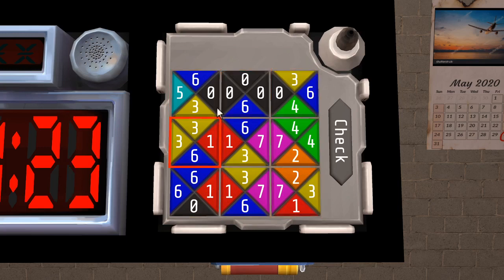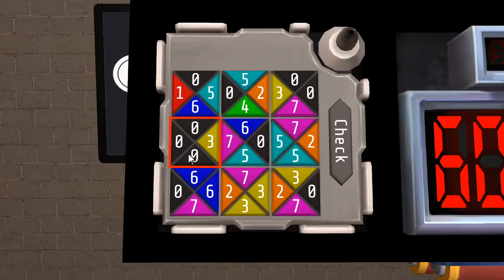KTANE - How to - TetraVex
I knew putting "Microsoft Entertainment Pack" on my résumé would be beneficial someday!